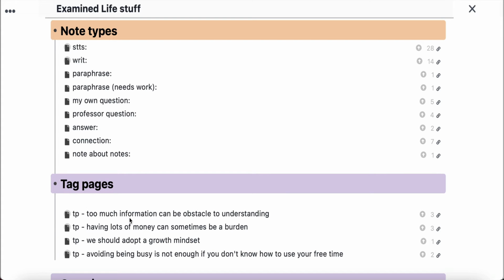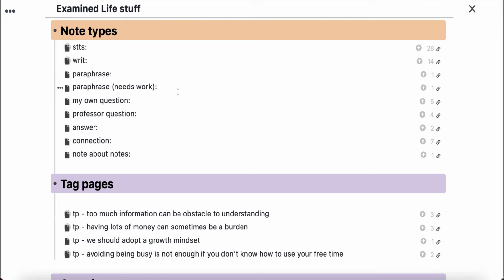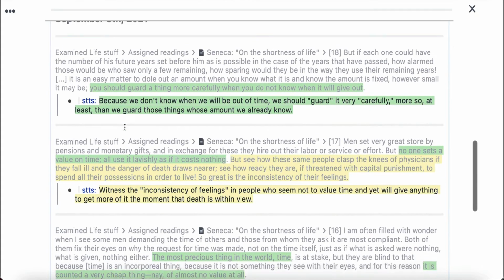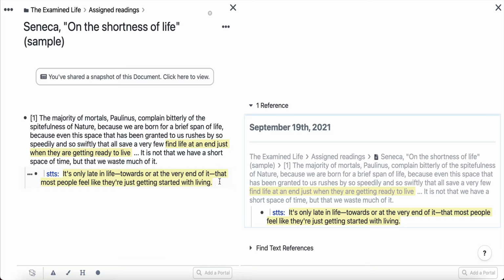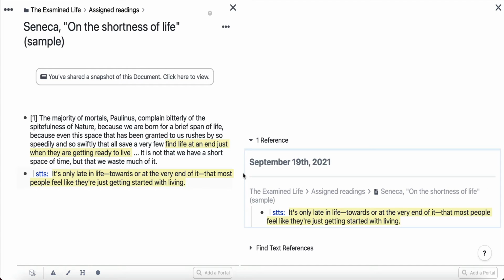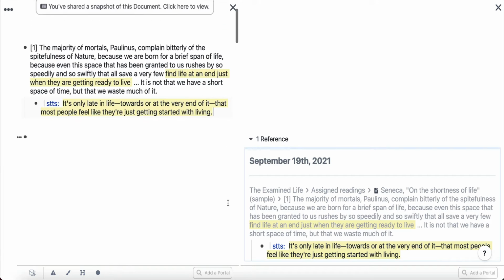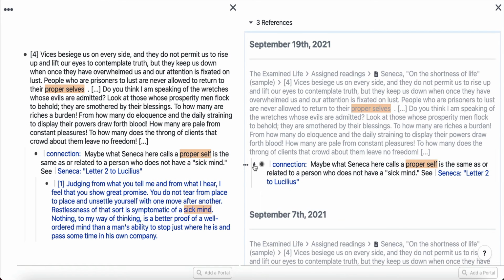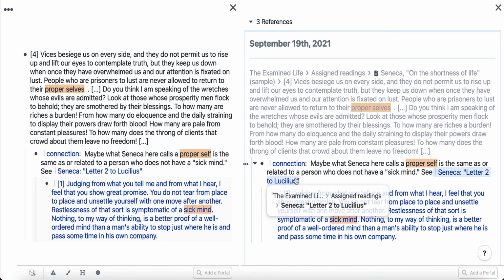12. Why you should indent in Remnote (Fall 2021)